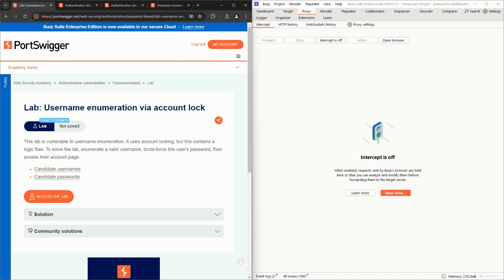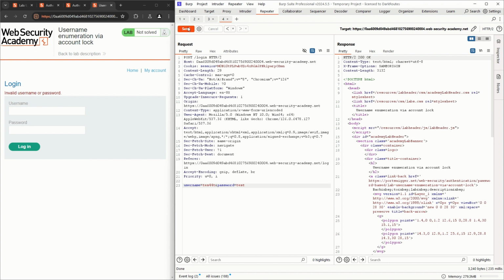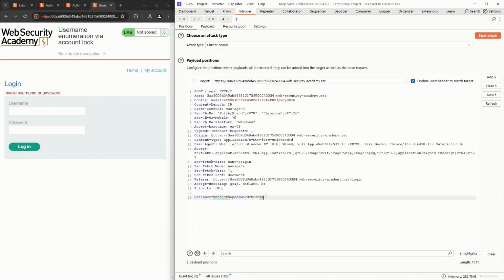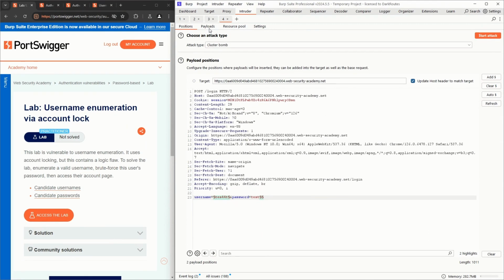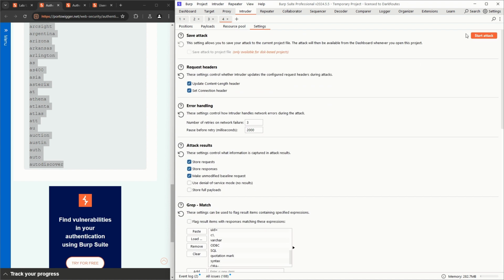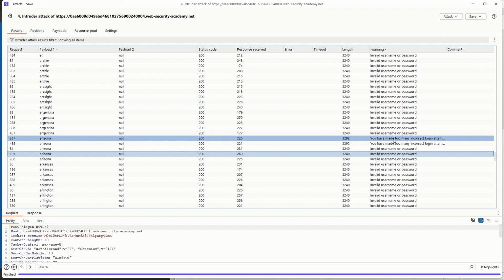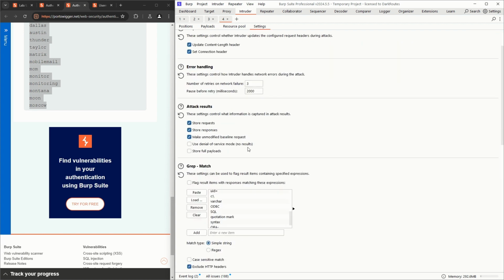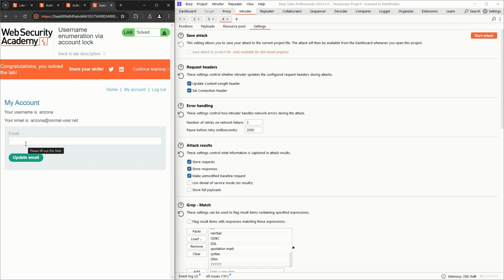Authentication : Lab 05 - Username Enumeration via Account Lock | PortSwigger Academy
Learn how to bypass the bruteforce protection, and exploit the logic flaw vulnerability in the account lock out feature. Also, learn about the Cluster Bomb attack, how to craft the Cluster Bomb payload and when you should use the Cluster Bomb attack.

Got questions? Drop them in the comments! We love helping our community.